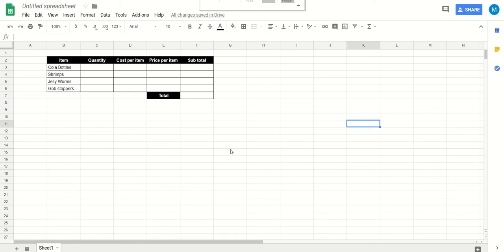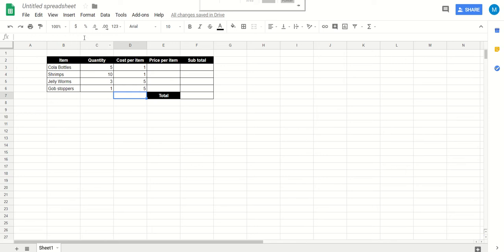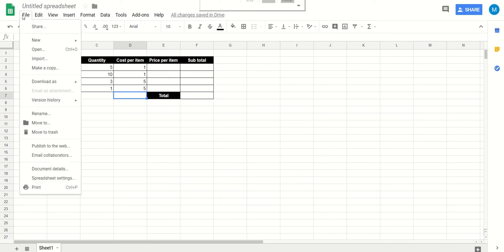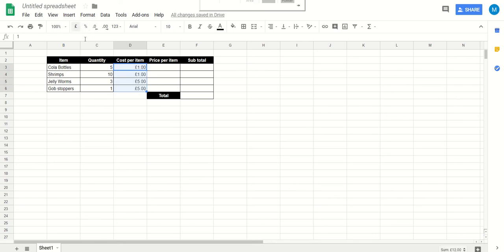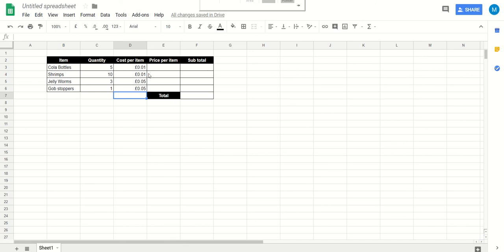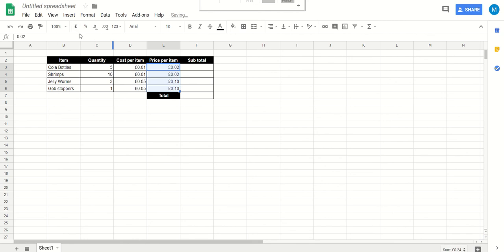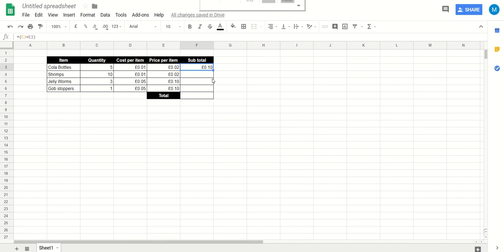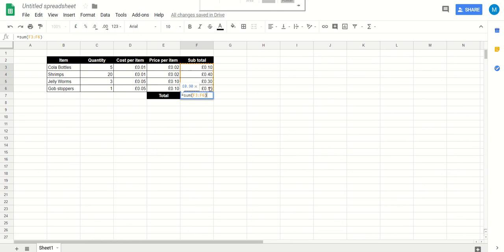How to calculate price in Google Sheets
This video demonstrates how to calculate a sub total and total when you know quantity and price per item in Google Sheets.